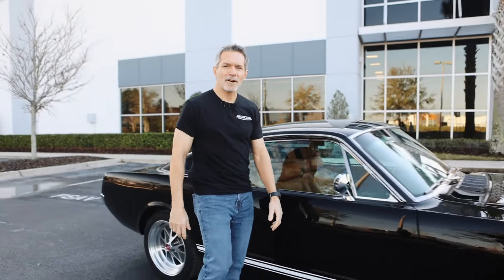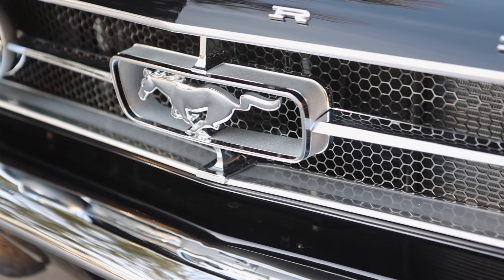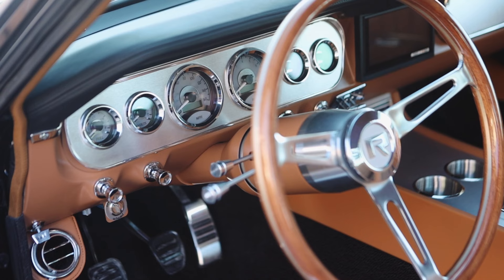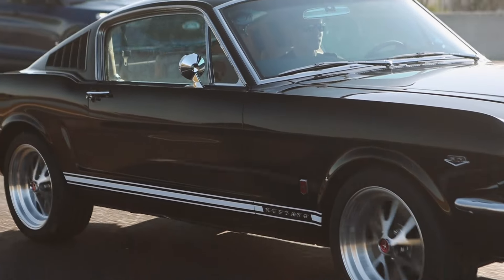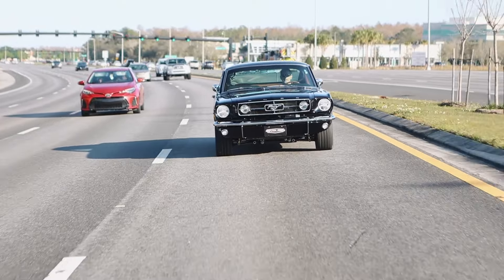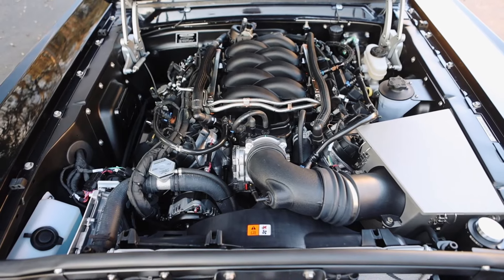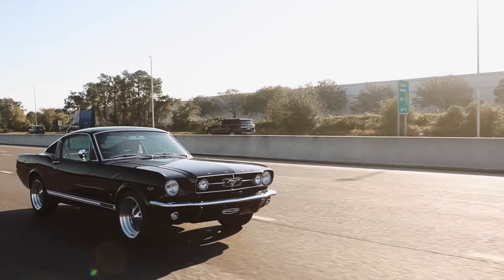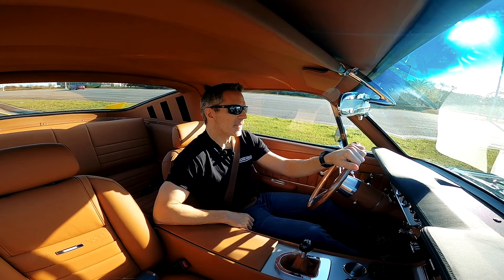Revology Car Review | 1965 Mustang GT 2+2 Fastback in Porsche Jet Black Metallic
Introducing Car #207 - the Revology 1965 Mustang GT 2+2 Fastback in Porsche Jet Black Metallic with Ferrari Cuoio Leather. Unlike the original Mustang's Raven Black, which was a solid hue, the Porsche Jet Black Metallic adds depth with its metallic flakes, imparting a subtle sparkle to the exterior. This 1965 Mustang GT boasts distinctive features including its honeycomb grill, standard Mustang fuel cap, styled wheels, and exhaust pipes exiting through the rear valance.  Inside, the interior of this car is truly elevated with the owner's choice of Ferrari Cuoio Leather and the inclusion of a 6-dial cluster with aluminum trim. This blend of classic and modern elements enhances both the aesthetic appeal and driving experience, making it timeless for enthusiasts of all generations.